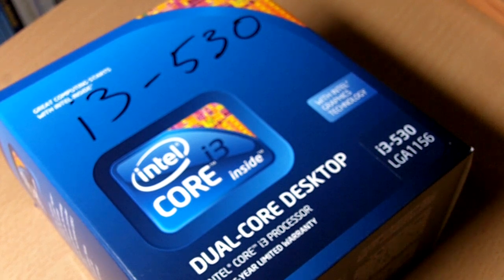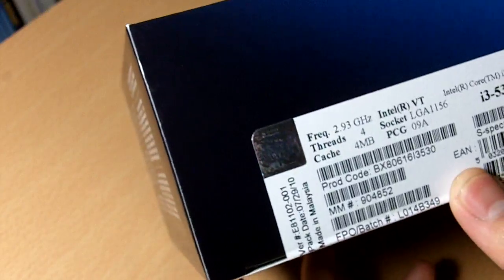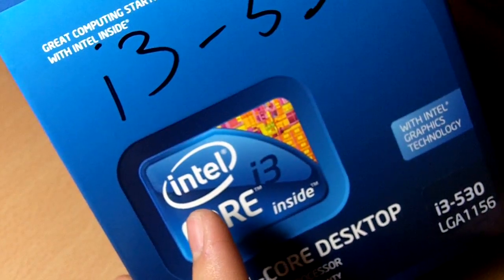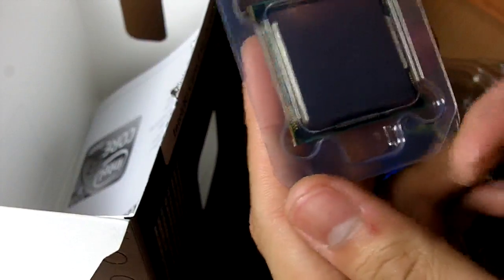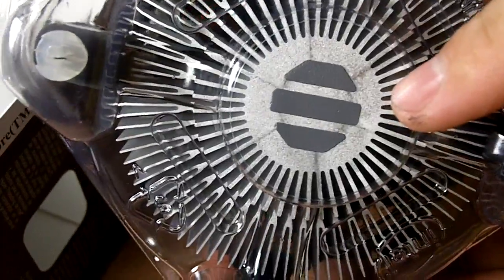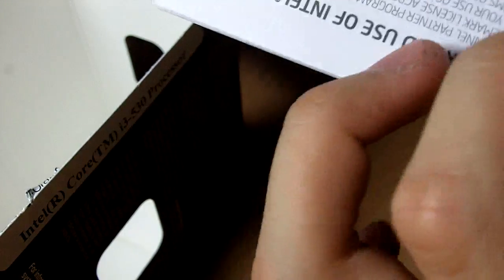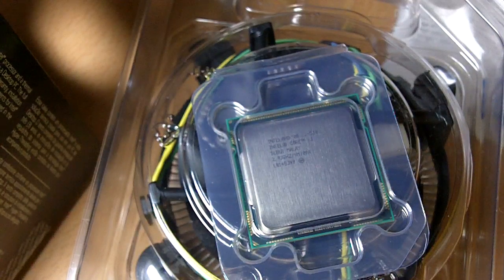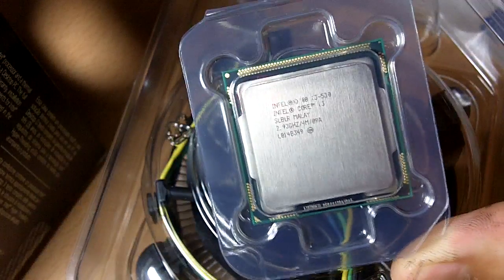Intel Core i3-530 CPU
The intel Core i3-530 is the power processor capable of a windows experience index of 6.9 on windows 7.

LGA1156, works with H55,H57,P55 chipsets.

Dual core processor, with hyper threading technology making it logical 4 cores.

2.93GHz, if you do OC this processor, I can even reach a speed of 2 times the speed of it's own. I see much headroom fr this processor.

Also, integrated graphics IGP in the processor is sufficient for your Home Theatre PC, making this a good contender for a Mini ITX setup.